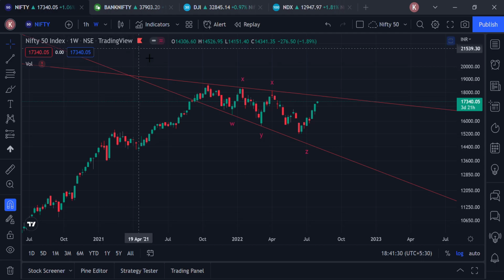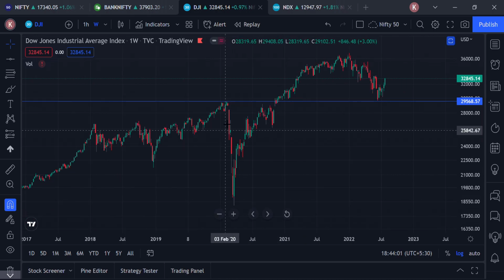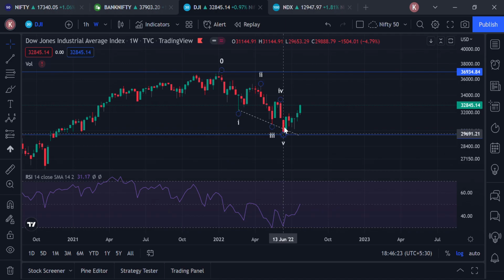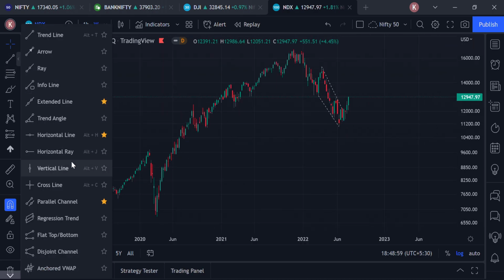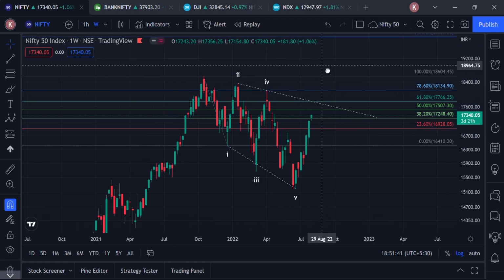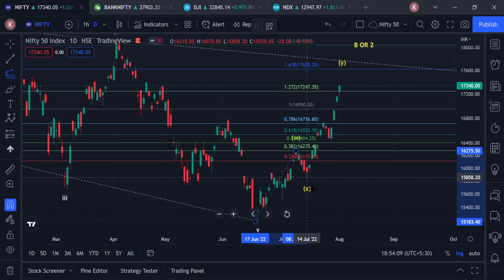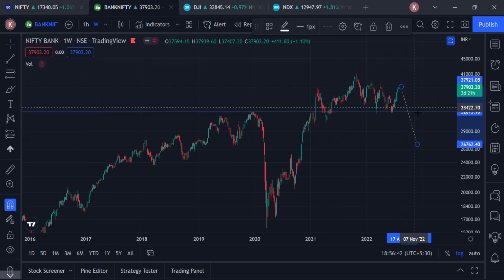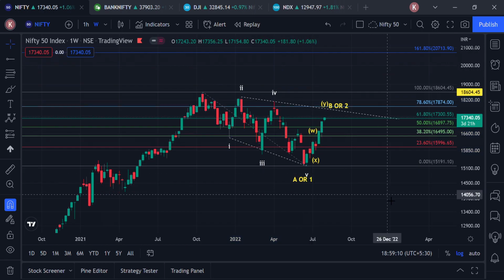NIFTY 50 PREDICTION FOR 2NDAUGUST 2022 TUESDAY| NIFTY 50 ELLIOTT WAVE ANALYSIS